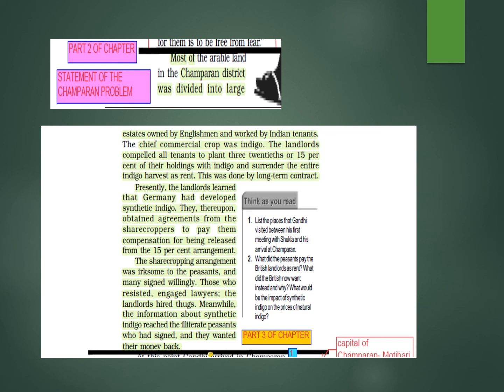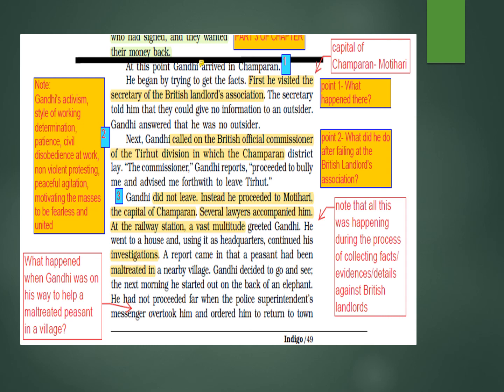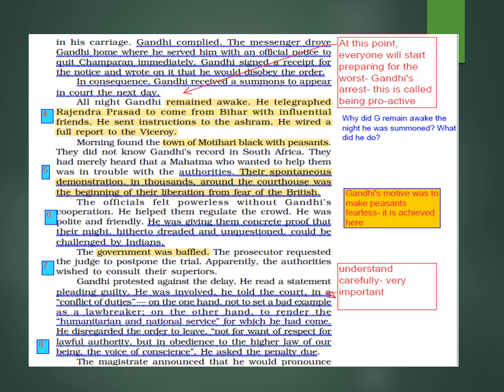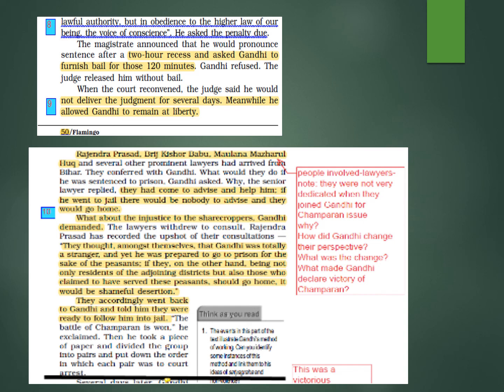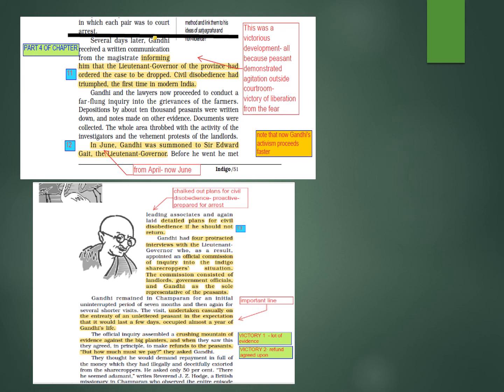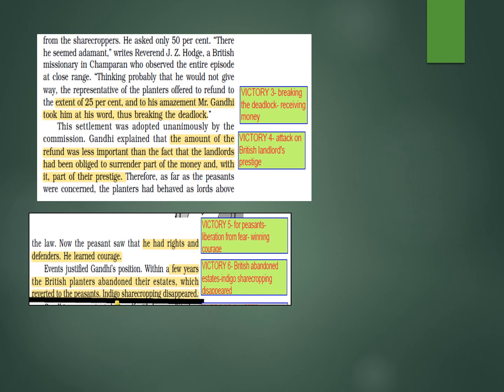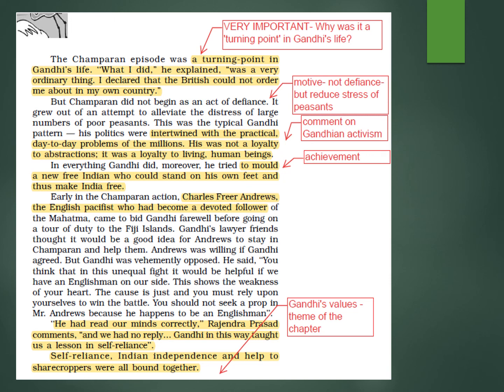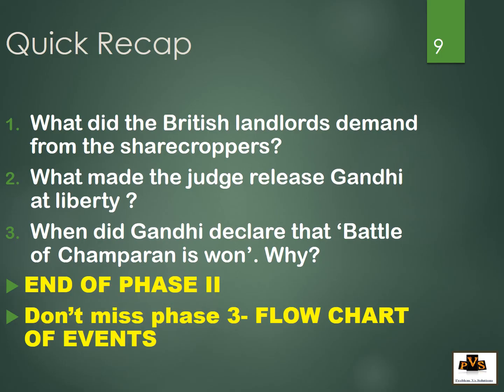Phase 2 | INDIGO by LOUIS FISHER | 12th| ENGLISH CBSE|FLAMINGO|chapter reading EXPLANATION continued